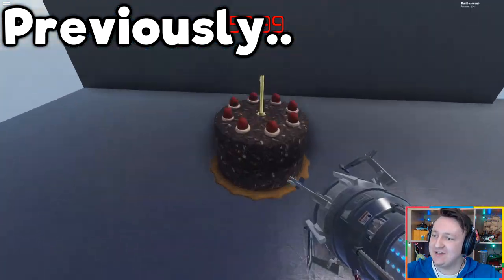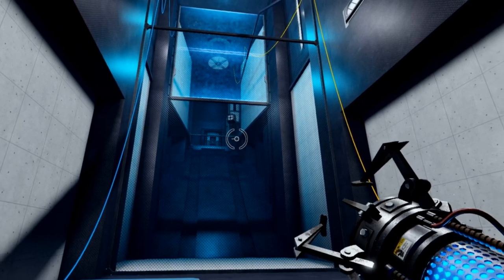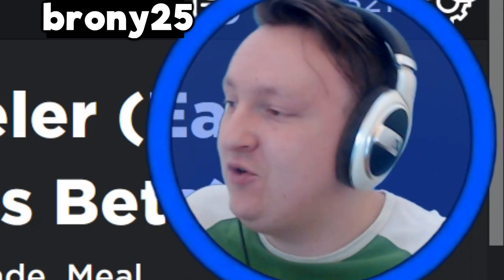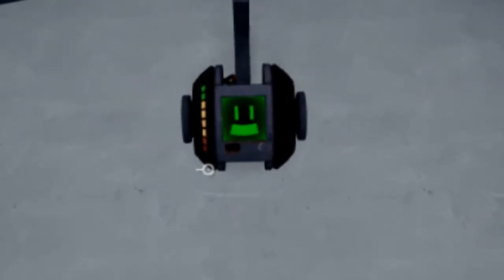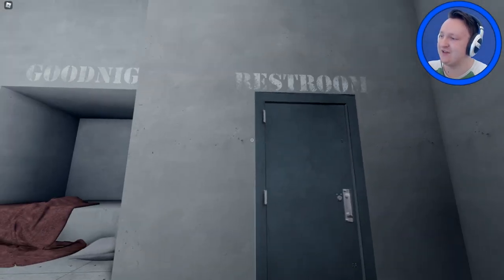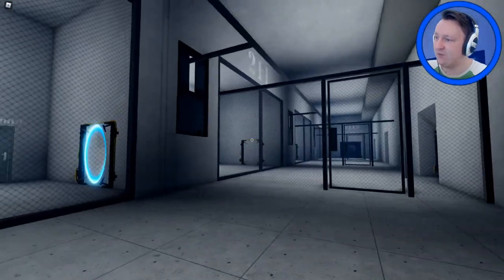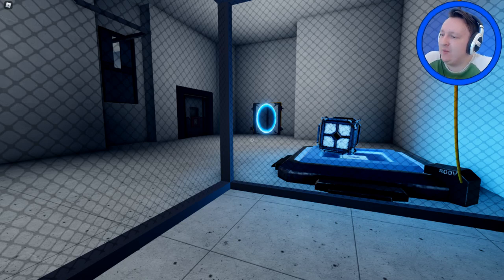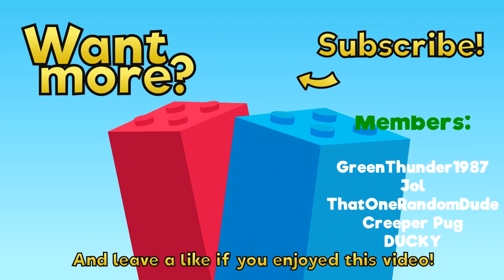(HOW?) is this Roblox?!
HOW THOUGH..h.. how is this roblox how
∘∘∘∘∘∘∘∘∘∘∘∘∘∘∘∘∘-Credits-∘∘∘∘∘∘∘∘∘∘∘∘∘∘∘∘∘∘
🎮  Play the game here (80 robux):

'REACH'

∘∘∘∘∘∘∘∘∘∘∘∘∘∘∘∘-Tags & Keywords-∘∘∘∘∘∘∘∘∘∘∘∘∘∘∘∘

△⚪✕◻ Game on!